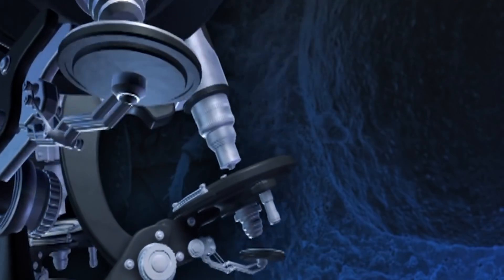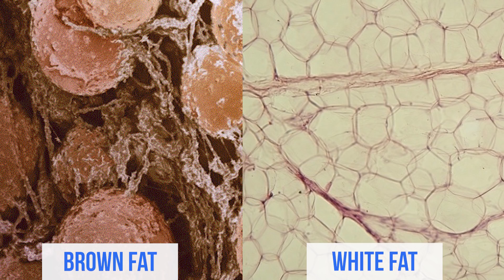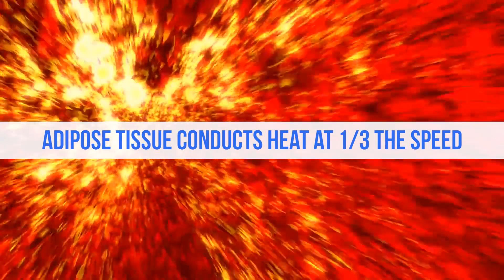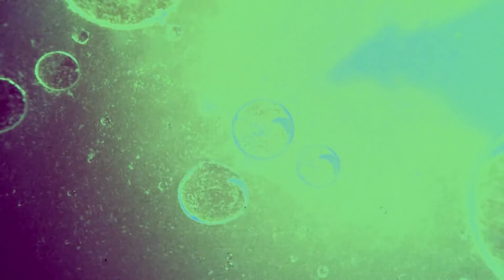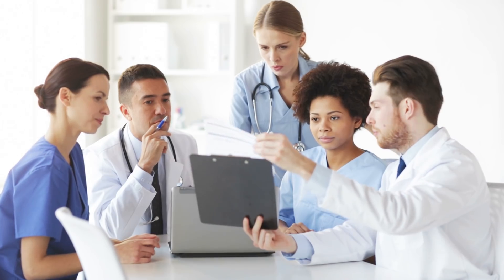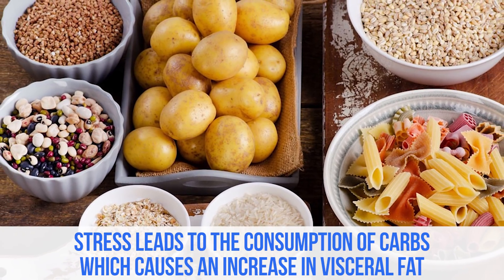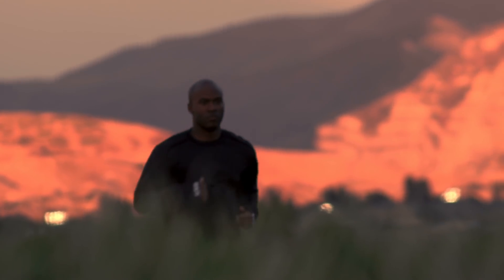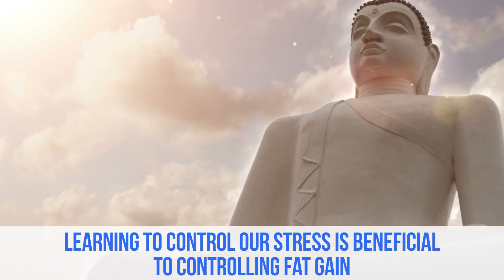How To Burn This Type Of Fat That Causes Belly Fat & Weight Gain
Thomas here - today I'm breaking down the science of fat. I'm talking about the internal, visceral fat and the adipose tissue that creates that unwanted, stubborn body fat that you may be holding onto.

Now, if you haven't already, make sure to check out my free video seminar breaking down the #1 best and fastest way to help get rid of unwanted body fat using science-based intermittent fasting now

0:40 - Adipose tissue is loose connective tissue that stores energy in the form of fat. Its functions include insulating and cushining he body as well as signals other hormone responses in the body.

1:30 - Visceral fat is an accumulation of excess intra-abdominal adipose tissue. This is the fat tucked in and surrounds organs. This form of fat is linked to glucose intolerance, diabetes, and all other kinds of metabolic disorders.

1:45 - Brown Fat V.S. White Fat: Brown fat warms the body and creates thermogenesis to allow the body to burn fat, while white fat works to insulate and act as a backup energy source when needed.

2:44 - Adipose tissue conducts heat at 1/3 the speed compared to the rest of the body, therefore, adipose tissue acts as the best insulation.

3:58 - Visceral fat releases inflammatory cytokines - molecules that are excreted from immune cells and certain other cell types that promote inflammation.

4:45 - Glucocorticoid receptors - Receptors that receive hormones like cortisol or norepinephrine. These contribute towards visceral fat responding to stress.

5:24 - Visceral fat reacts to carbohydrates the most.

6:24

6:44 - TRIP-Br2 - a specific molecule released due to overeating stress that causes bodily functions to stop such as burning fat and going through lipolysis. High levels of TRIP-Br2 slow the rate of fat burning in the body. Fat burning increases without the presence of TRIP-Br2.

8:03 - Learning to control our stress is beneficial to controlling fat gain and fat loss.

One of the best ways to target visceral fat to burn off and keep more fat from coming onto the body is through intermittent fasting. Fasting is a powerful and scientifically-proven way to help get rid of visceral fat, not just adipose tissue.

To learn more on how to leverage a science-based intermittent fasting protocol to burn visceral fat, check out the free video seminar I just posted now.

-Thomas